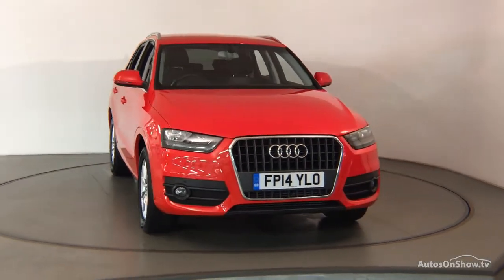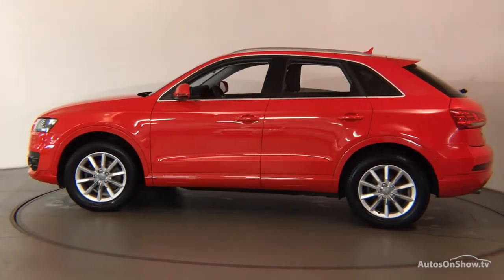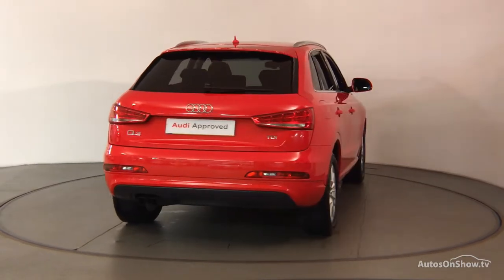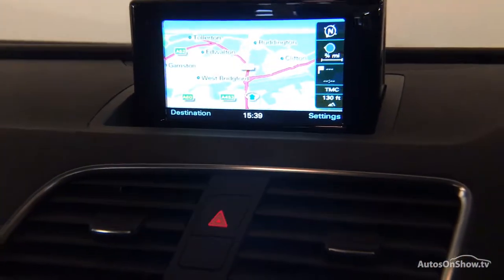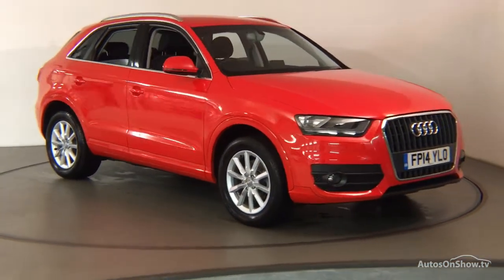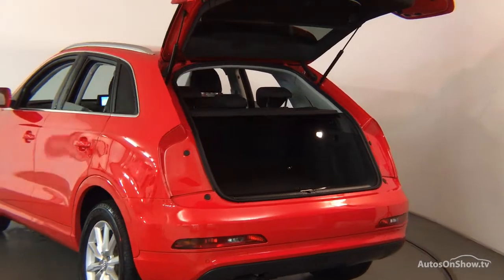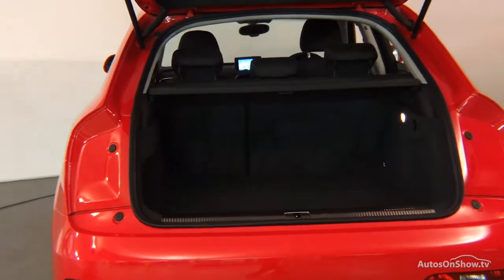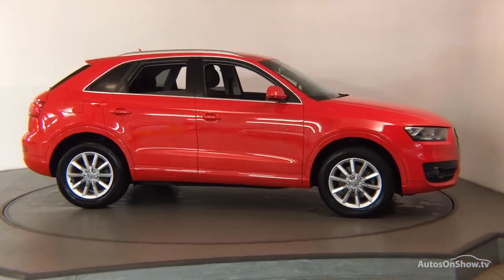FP14YLO AUDI Q3 TDI SE RED 2014, Nottingham Audi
2014 AUDI Q3 TDI SE ESTATE DIESEL, in RED